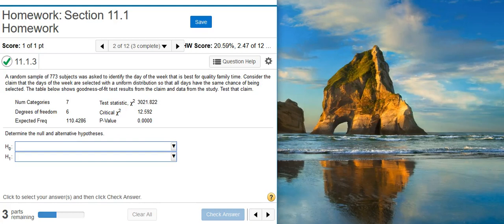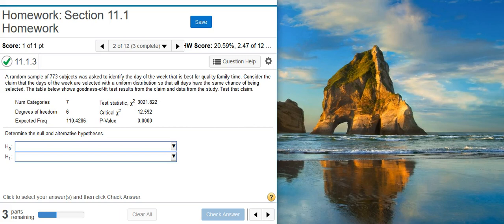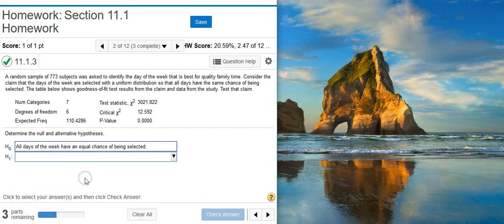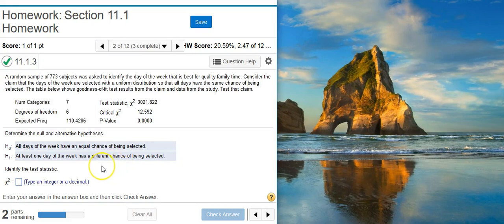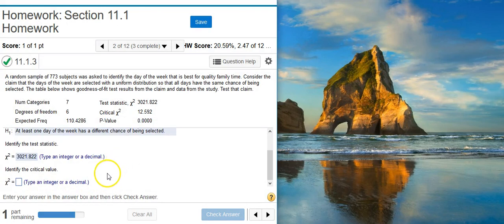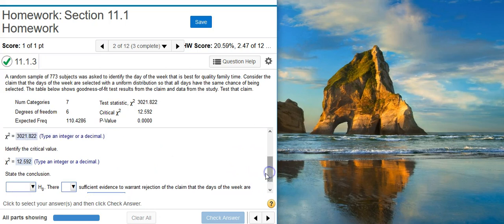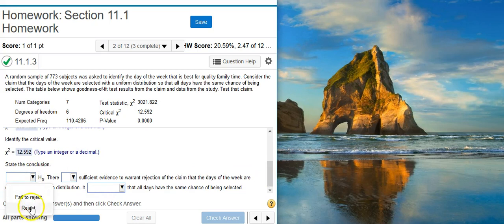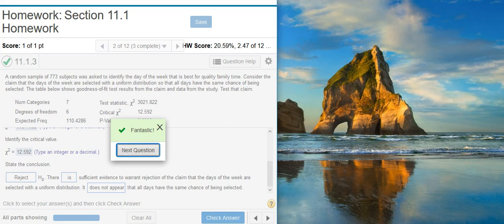Using goodness of fit for hypothesis testing of the best day for quality family time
In this video, Professor Curtis uses StatCrunch to demonstrate how to use goodness of fit for hypothesis testing of the best day for quality family time (MyStatLab ID# 11.1.3).